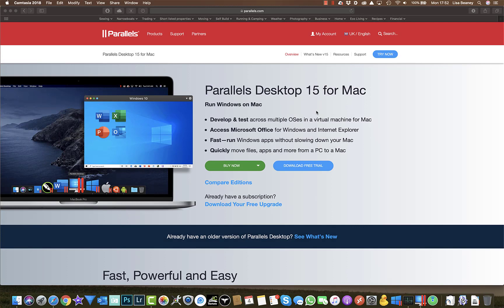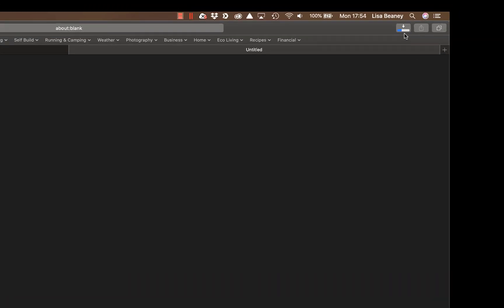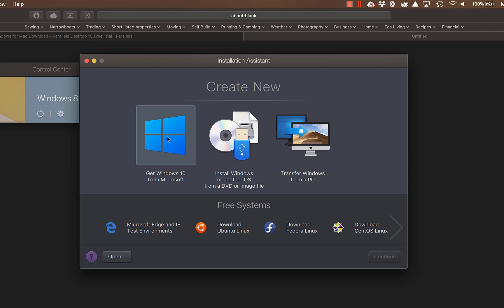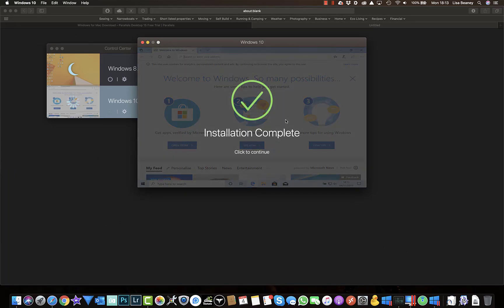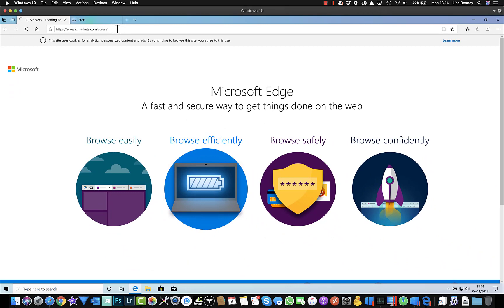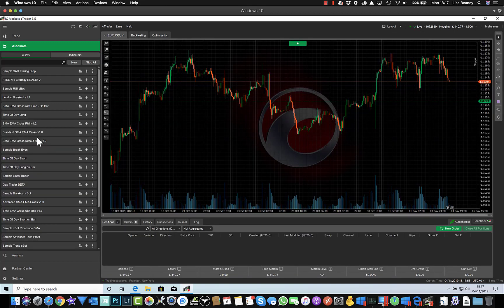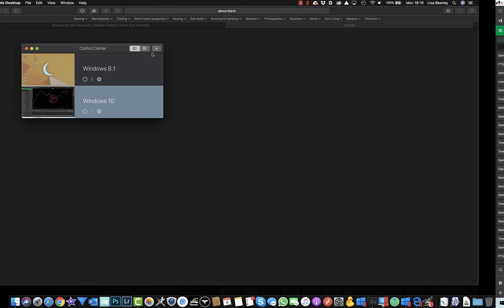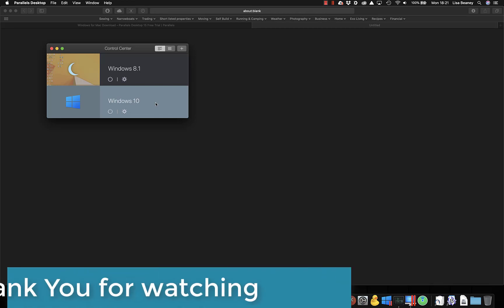Installing cTrader on a Mac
How to install cTrader on a Mac using Parallels. This means you can use the full features of cTrader including installing custom indicators and BOTs.